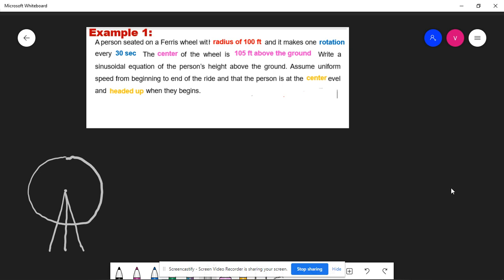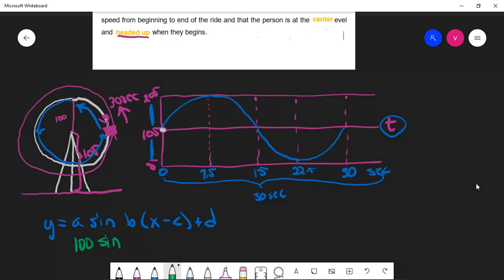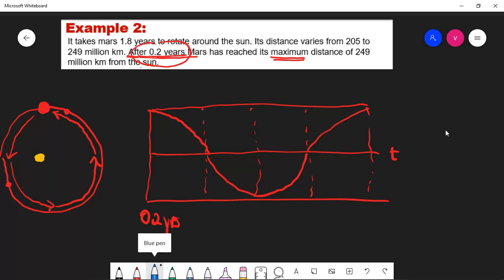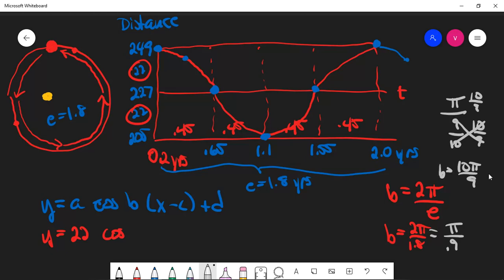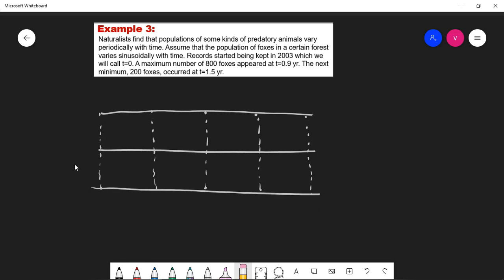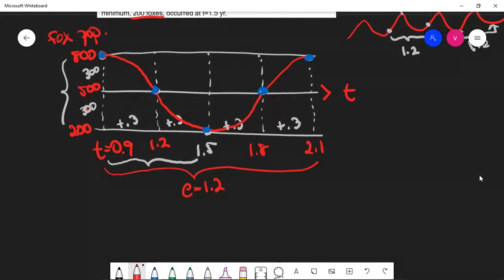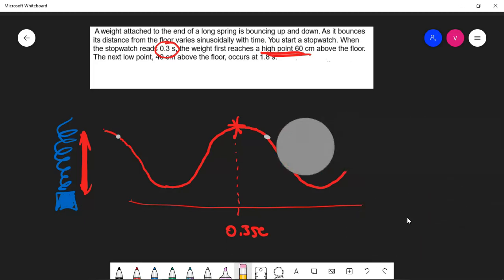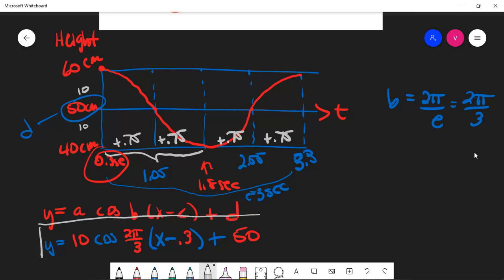Mrs. B's PreCal: Harmonic Motion Examples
Simple Harmonic Motion Examples